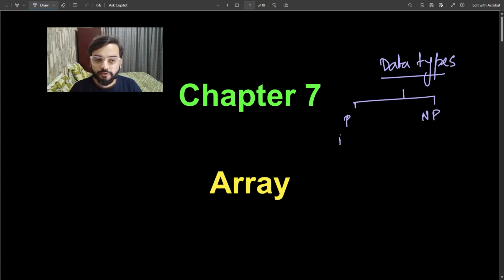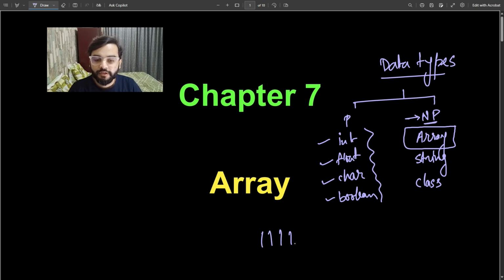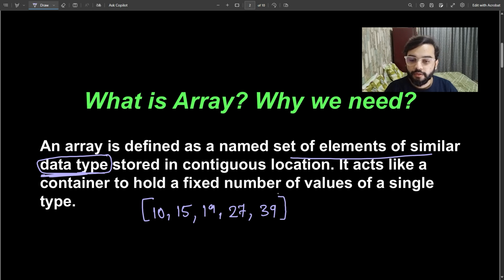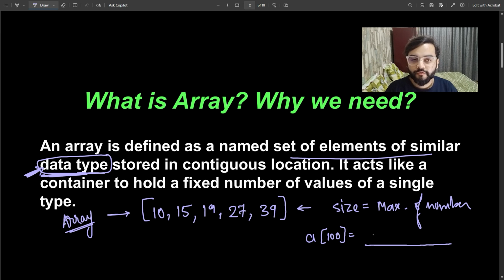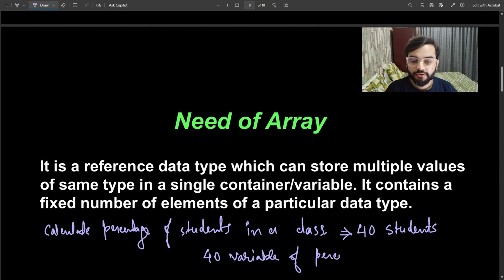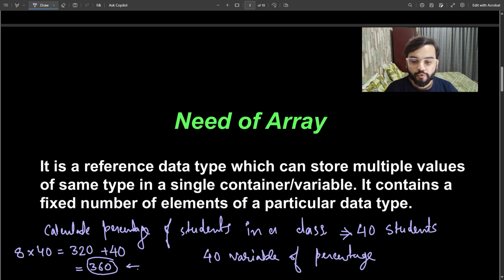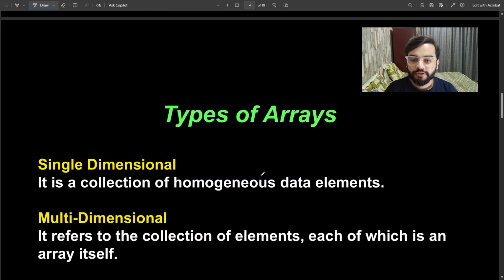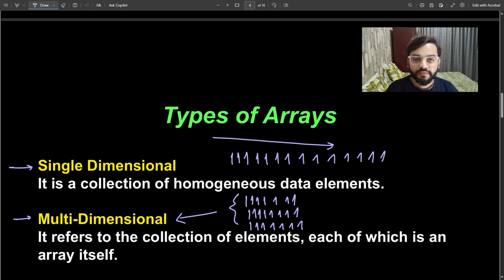What is an Array? | ICSE Class 10 | Arth Vahaluwala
Hello everyone, in this video I have explained why do we need to use arrays. What are the types of Array in Java.

I have explained:
1. What is an Array?
2. Why do we need Array?
3. Single dimensional Array
4. Multi-Dimensional Array